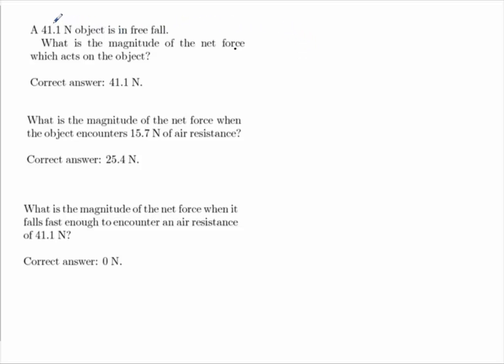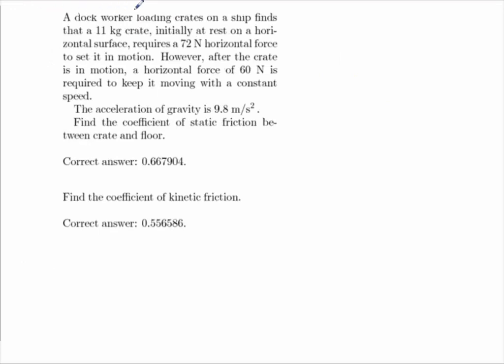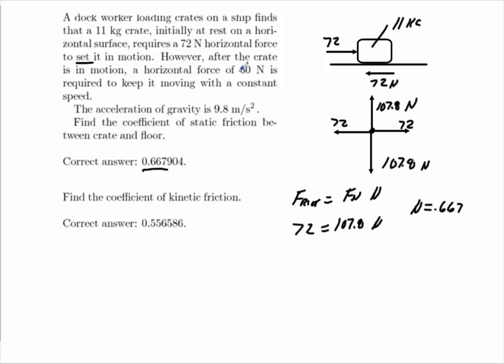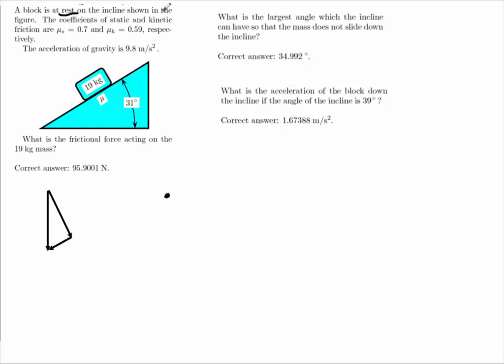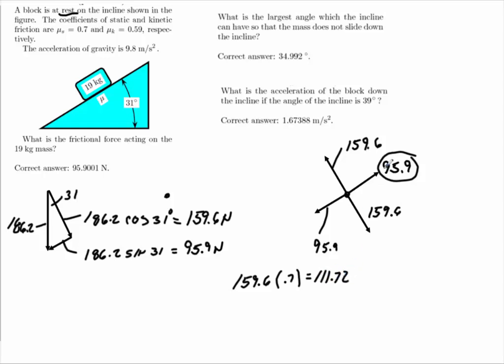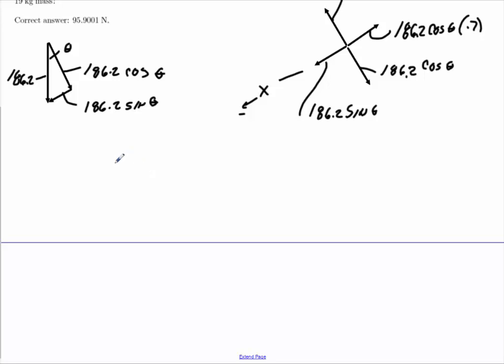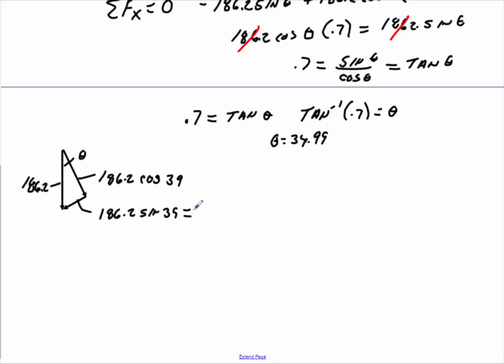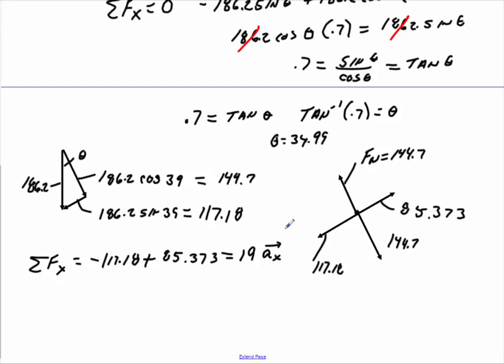UT Problems 12-6-14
Detailed Work